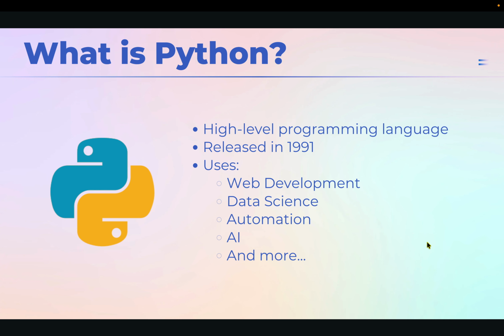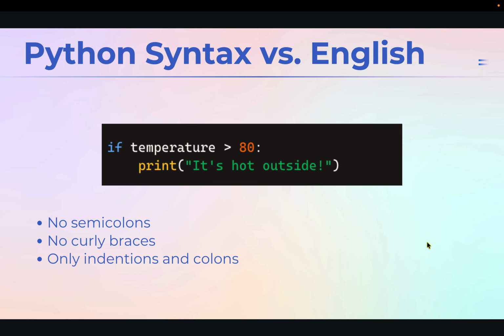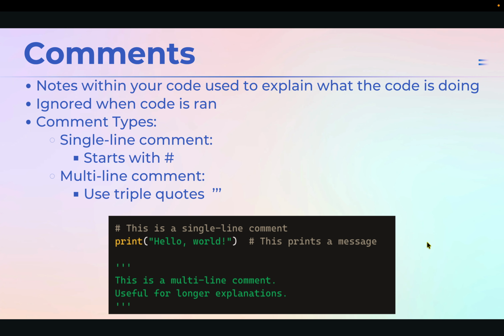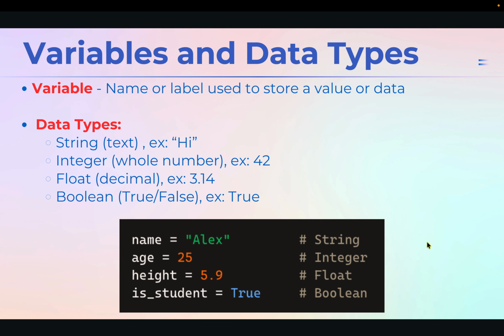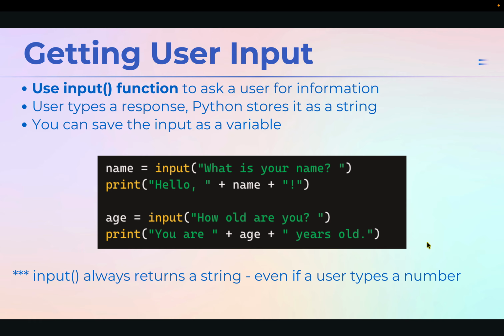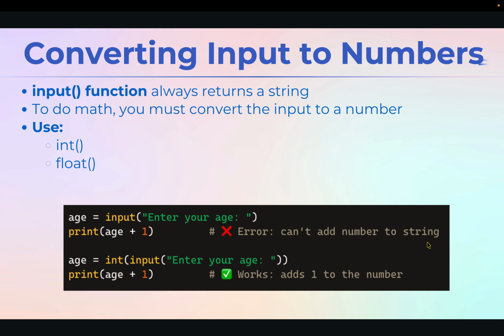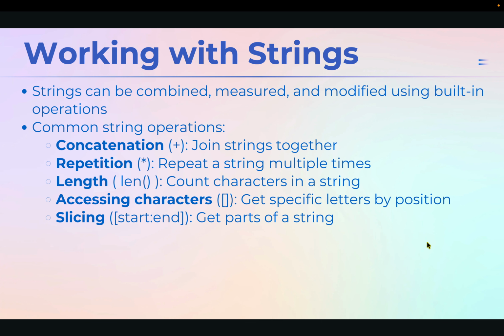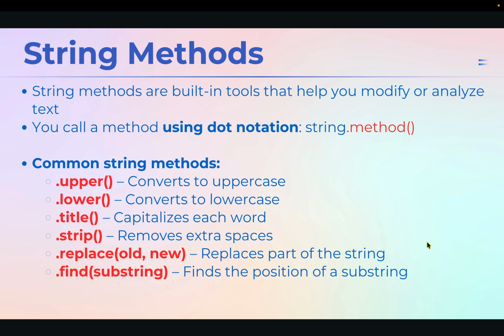Intro to Python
Learning about the programming language, Python. This video covers where you can code in Python and some basics that you can use to get started coding in Python.